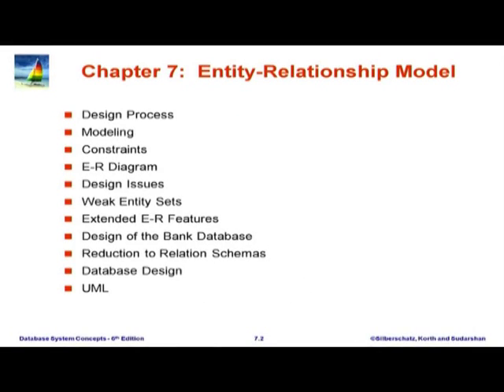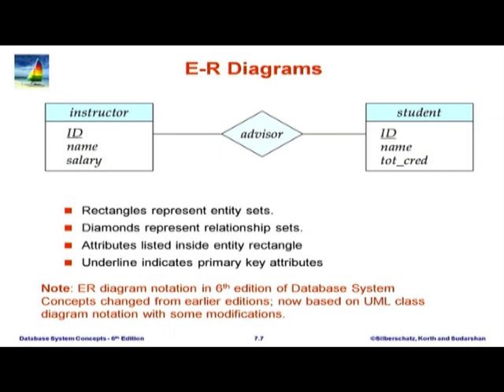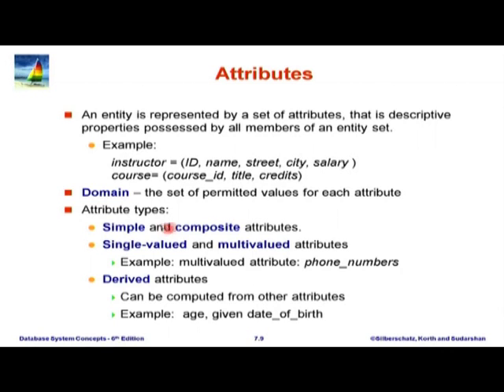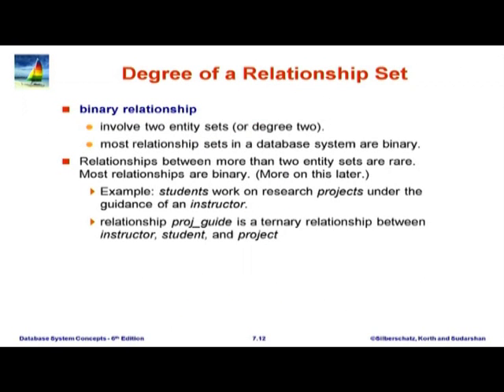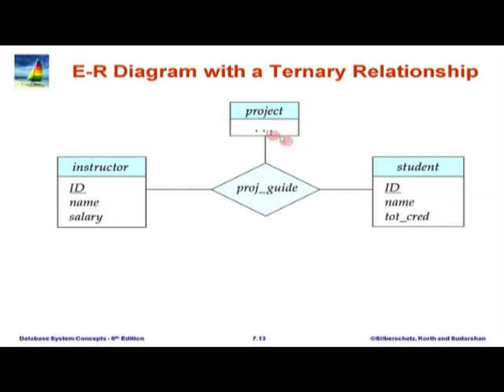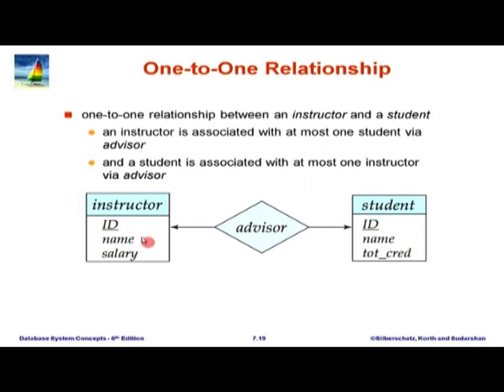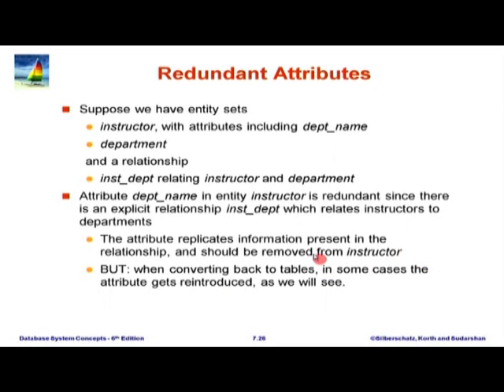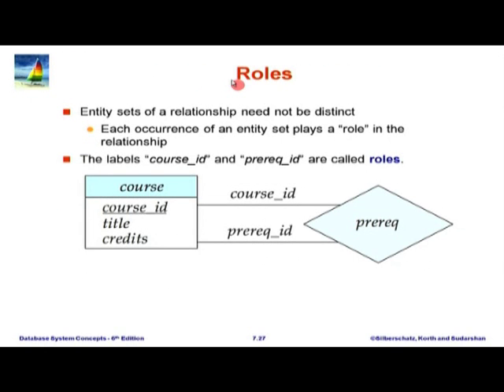DBMS M L7A Entity - Relationship Model